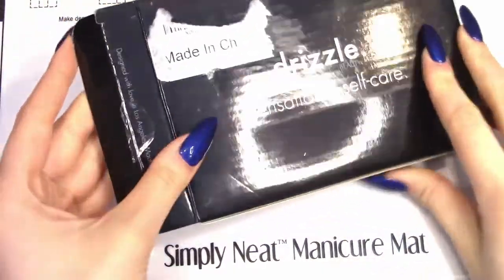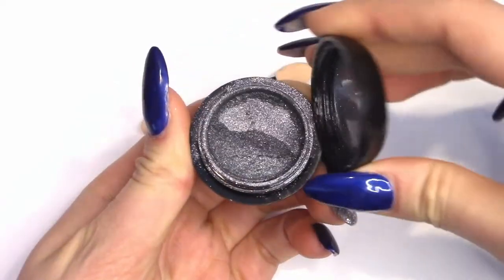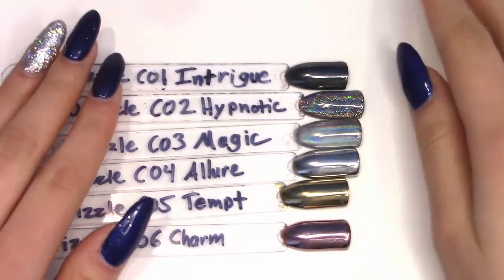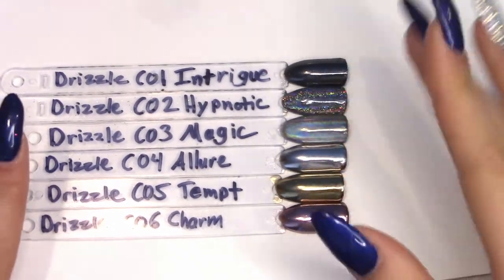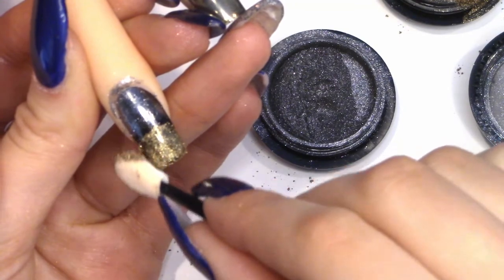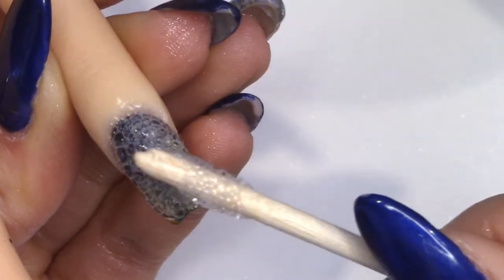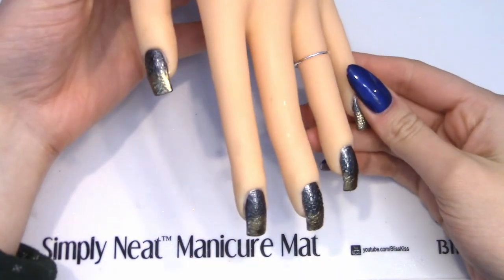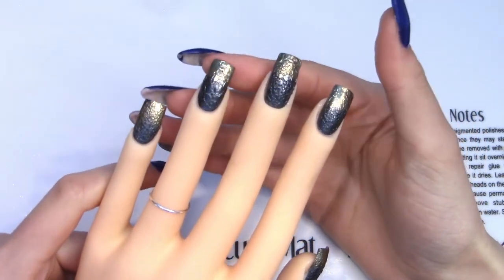CHROME Powder Nails with Bubble Trend! | Drizzle Beauty Chrome Powder Haul and Review 💅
💜 Hey everyone! 💜
Today I'm so excited to share with you all a review I made of the Drizzle Beauty chrome powder kit for at home gel manicures!

Other products I used:
Bliss Kiss Manicure Mat
More fun videos to watch! 💜